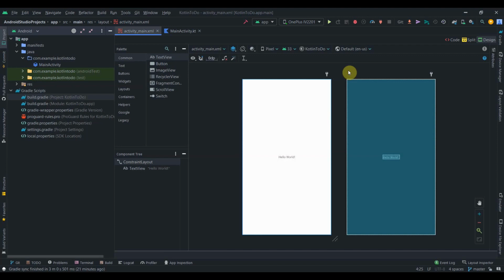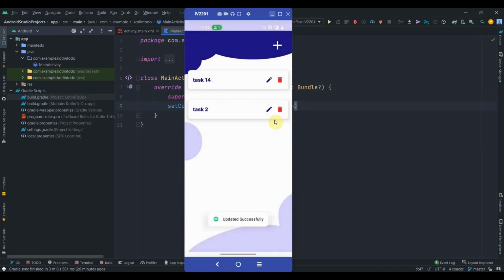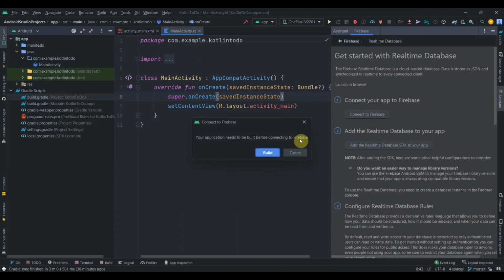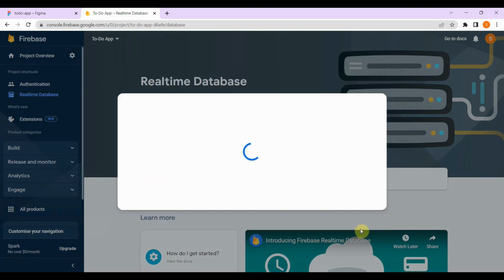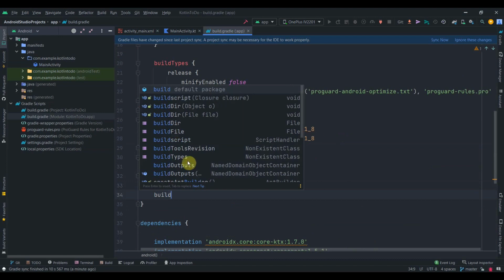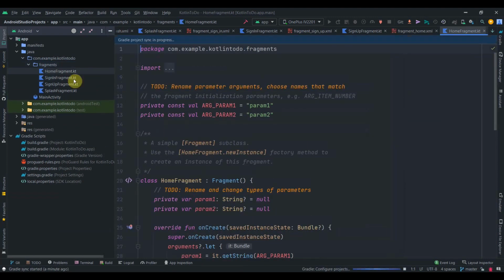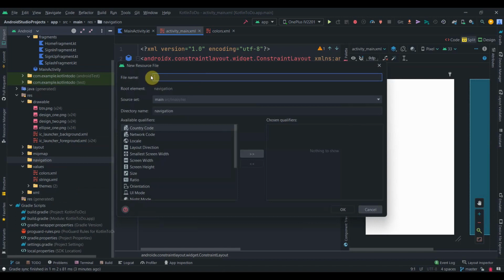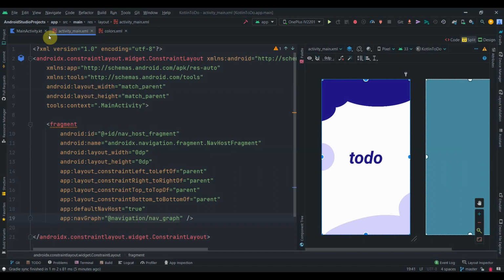To-Do App in Kotlin ( Firebase ) - Part 1 ( Android Studio 2022 androidstudio )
In this series , we will build to do app with firebase realtime db in kotlin.
This one is first part and we will set up the project and will show the demo app.